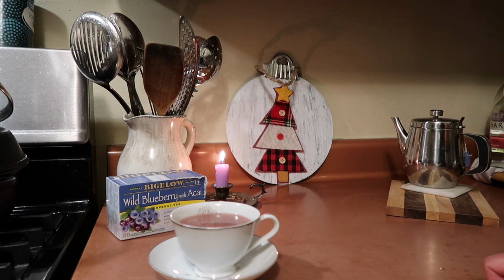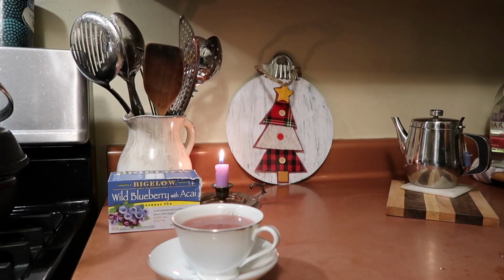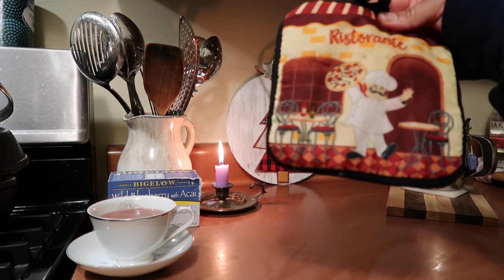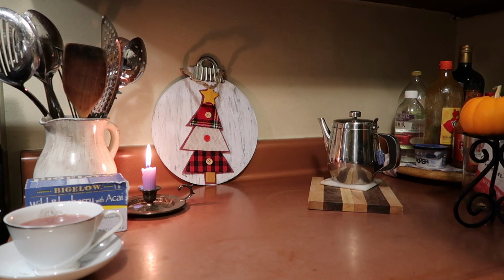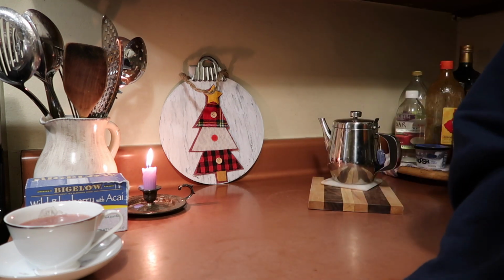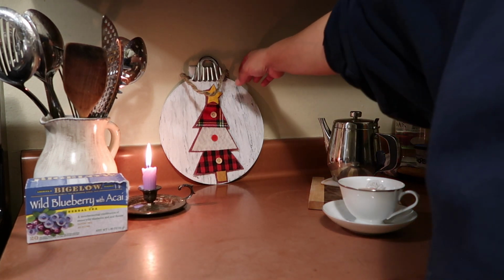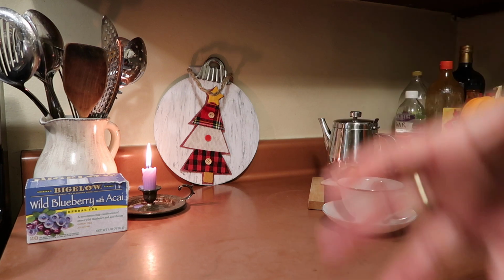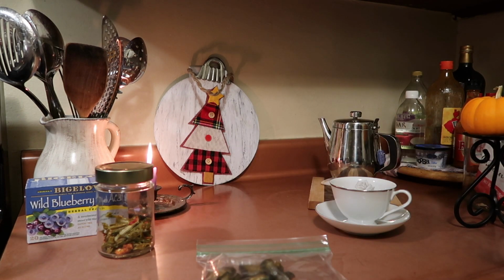VLOGMAS 2020 (Day 2) Tea, Talk & Crafts... (and dehydrated pickles)